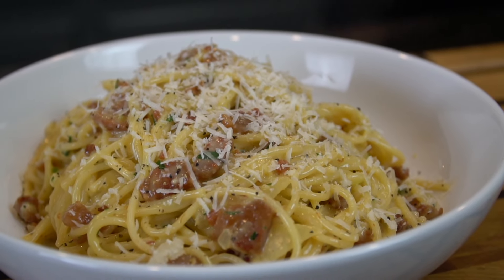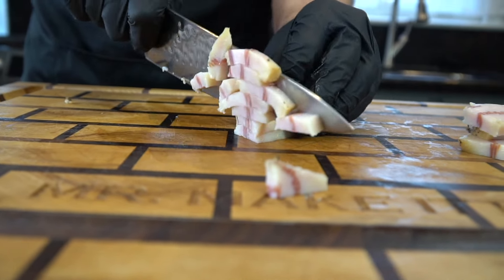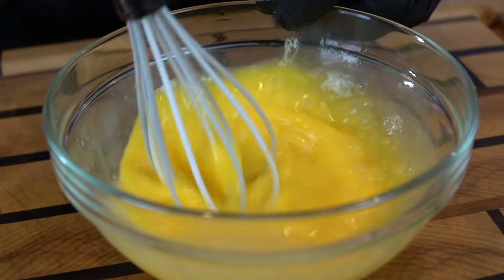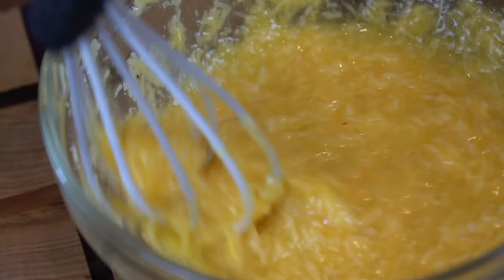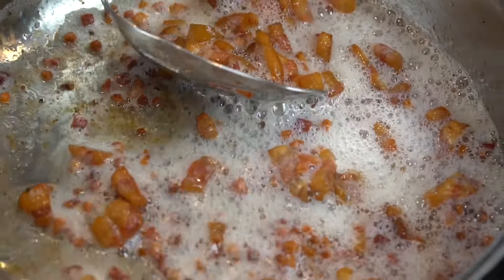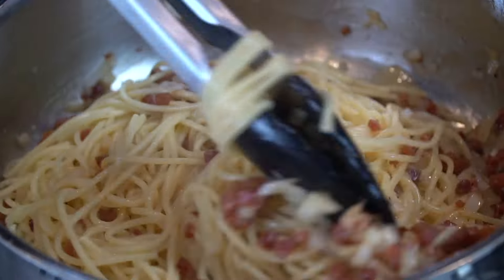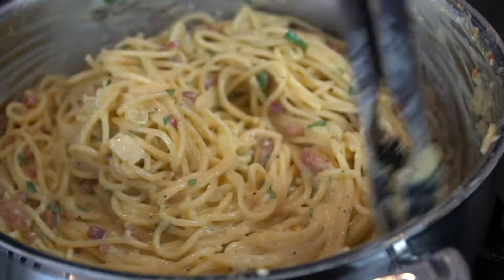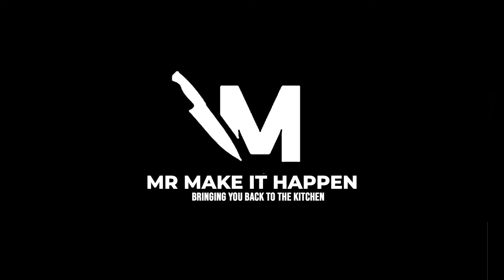How To Make Pasta Carbonara - Spaghetti Carbonara Recipe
Pasta Carbonara is a lot of things - but most importantly, it's my wife's favorite Pasta Dish. Basically, that means that I better be able to make it taste good, lol! While this recipe is not 100% authentic (they did not traditionally use onion or garlic.. but oh well!) it IS packed with flavor and I am confident that you will enjoy it! Now let's

Shopping List:
12 oz thin spaghetti
4 oz Pancetta and 4-6 oz guanciale  (or 4-6 strips thick cut bacon!)
1-2 tbsp minced garlic or garlic paste (optional but delicious)
2 whole eggs
2 egg yolks
1 cup pecorino romano cheese
1/2 cup parmesan cheese
1/4 cup diced parsley
1/2 onion diced (optional)
1 cup pasta water
salt & pepper

Directions:
In a large pot of boiling salted water, cook your pasta to package instructions. Drain well and reserve 1 cup of the pasta water. Toss with a tablespoon of butter or olive oil so that the noodles don't stick and set aside.

Whisk together eggs, yolks, and pecorino romano cheese and set aside.

Next, fry up your bacon or pancetta/guanciale until crispy and fat has rendered (over medium heat). Remove meat from skillet and leave behind the flavor (fat). Add diced onion and cook 2-3 minutes or until tender. Next, add in your garlic and cook for another minute. Add a splash of the pasta water and then add your pasta. Toss to coat in the bacon fat and onion/garlic mixture. Reduce heat to low or turn off completely. Begin to incorporate your cheese and egg mixture until a creamy sauce forms. Do not do this over high heat - you do not want to scramble the eggs! Low and slow makes all the difference here! The residual heat will cook the eggs to a safe level to consume. Once everything is mixed together, season to taste and garnish with fresh parsley. Enjoy!